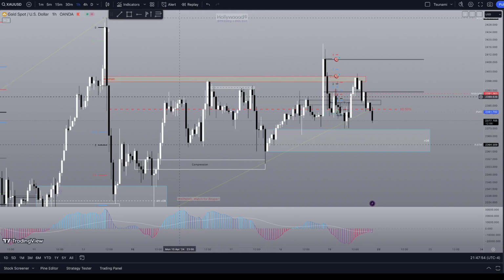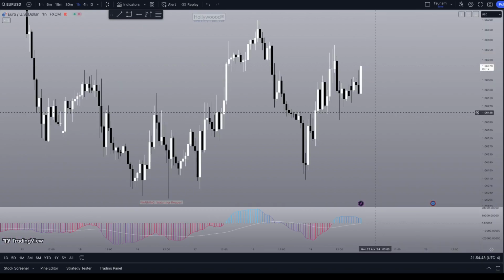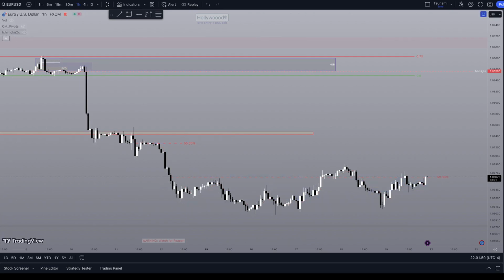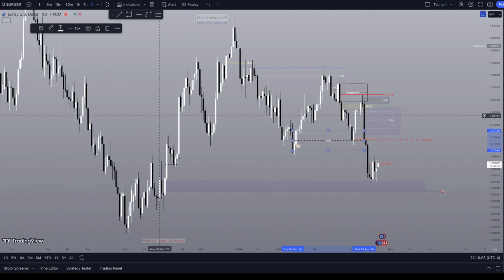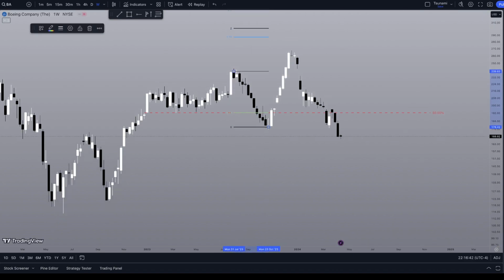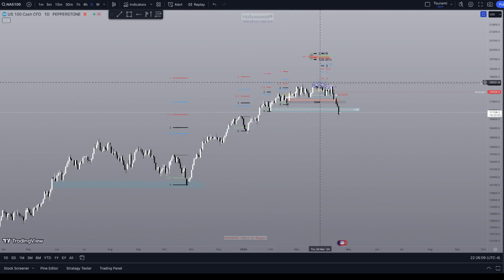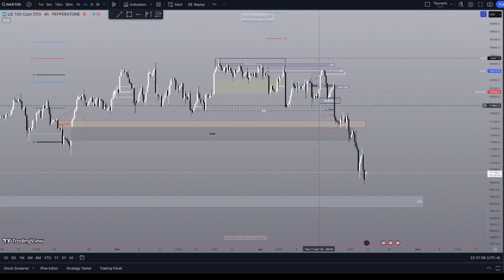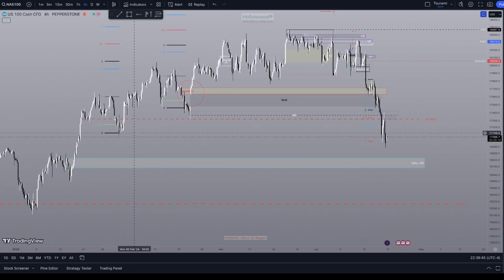Premium Discount (PD) Masterclass: Understanding the Shift in Dealing Range Bias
How to comprehend when your bias should change as price is flowing between bullish and bearish arrays within the Premium Discount dealing range.

Inside of the Premium there will be bearish imbalances and bearish supply zones that will be targeted for entry on the next short or sweep for a long TP.

Inside of a Discount there will exist bullish imbalances and bullish demand zones that will be targeted for entry on your next long in an uptrend or a sweeping of the low in a downtrend.

Trading isn't hard, it just isn't for the lazy brained. Remember that and study HARD!